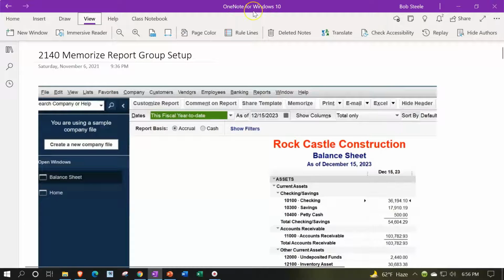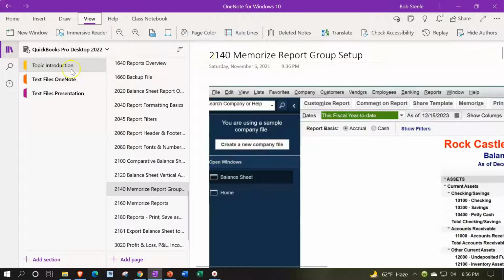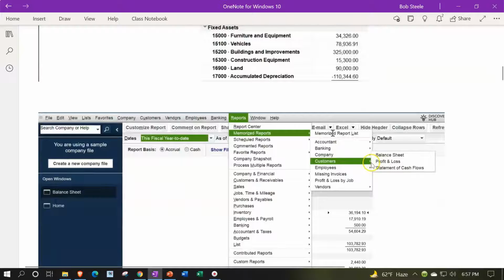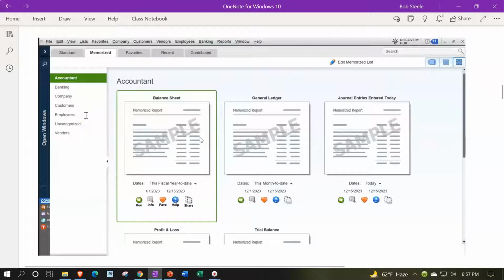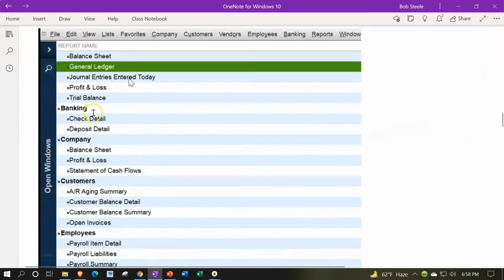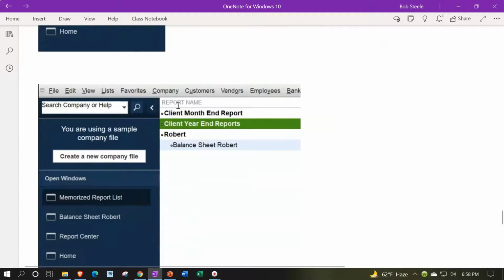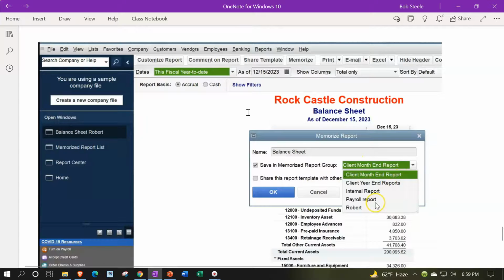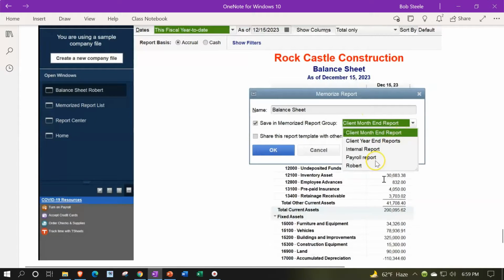Memorize Report Group Setup 2140 QuickBooks Pro Plus Desktop 2022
Memorize Report Group Setup